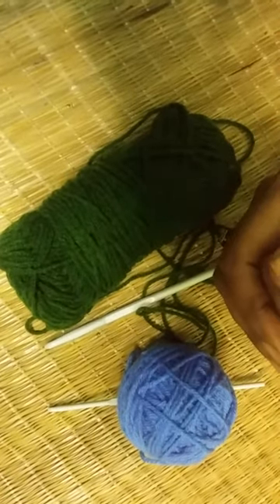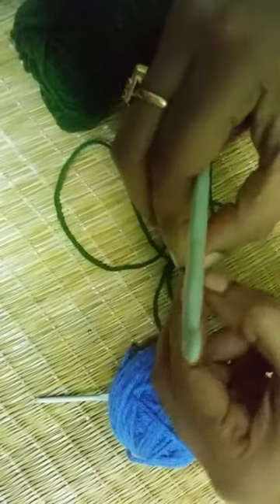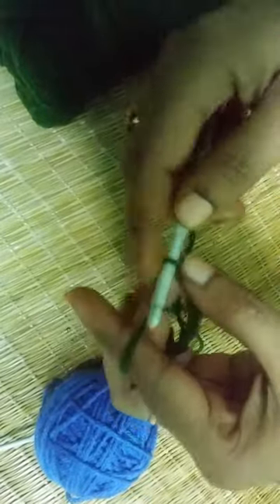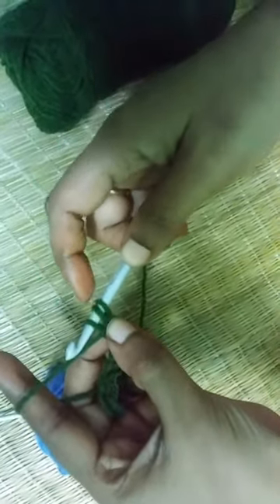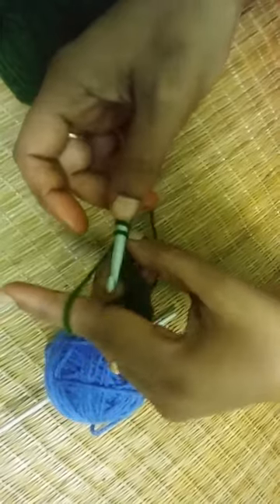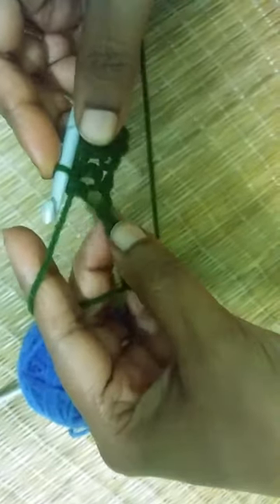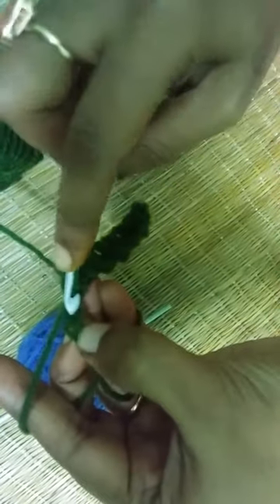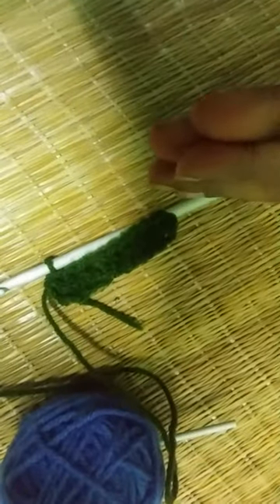Easy half double crochet tutorial.